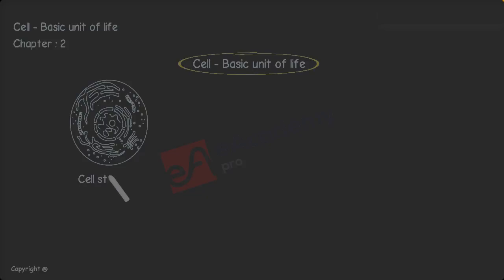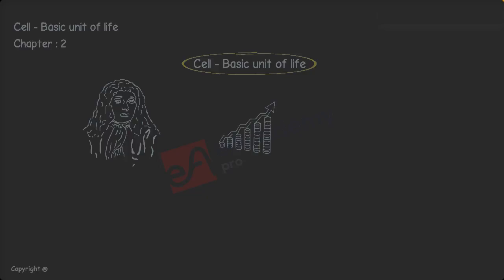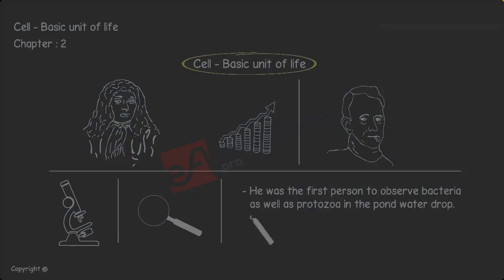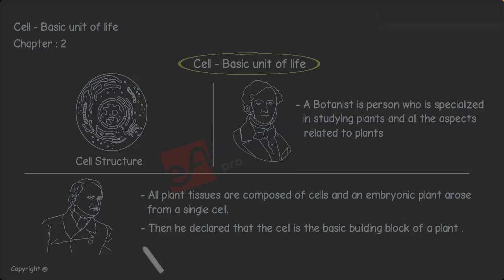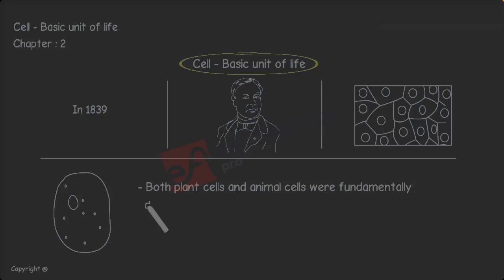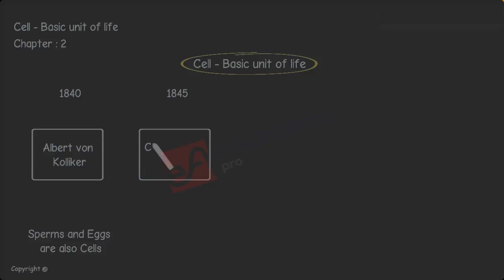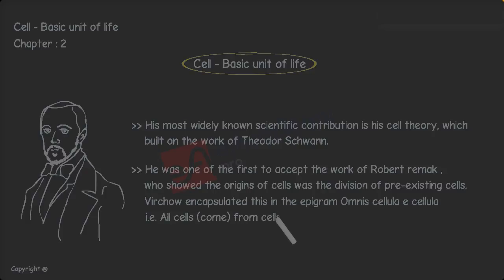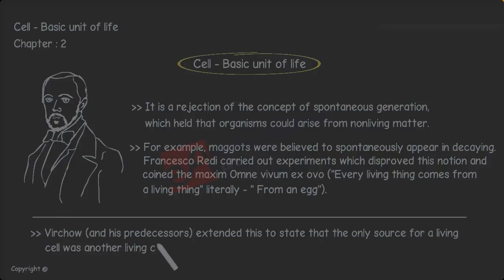Cell Structure & Functions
Learning objective-
- Cell
- Definition, Classification
- Examples